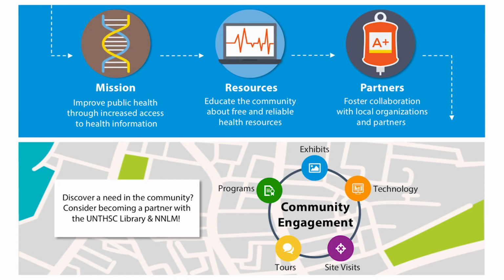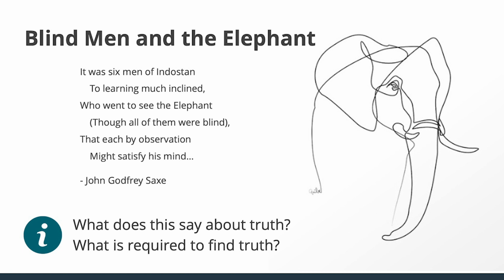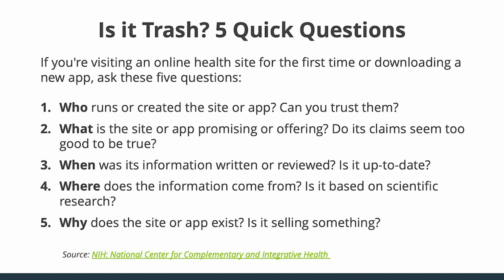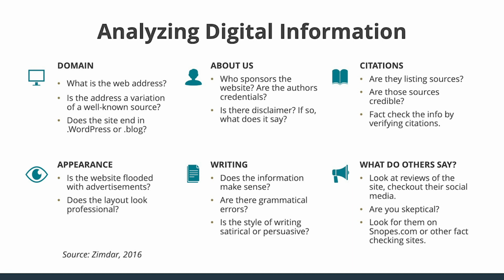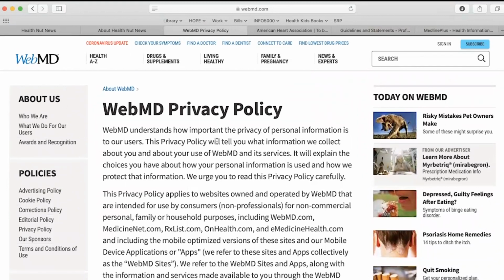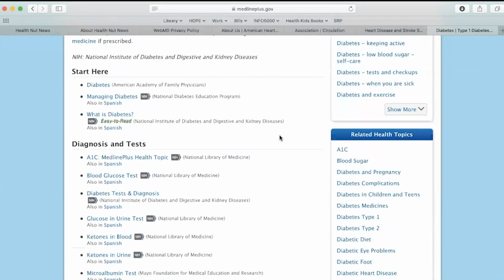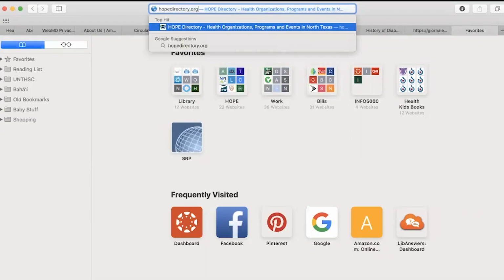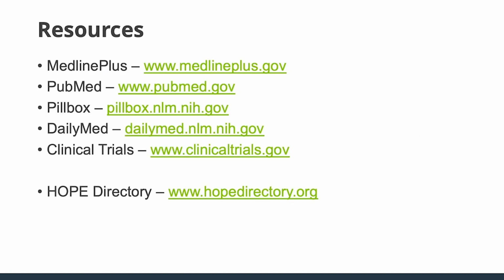Truth or Trash: Health Information Online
With a sea of health information available online it can be difficult to know what is truth and what is trash. This online class will show you how to identify accurate information, help you recognize poor-quality information, and provide you with high-quality resources.